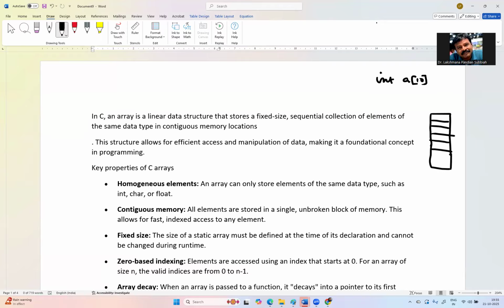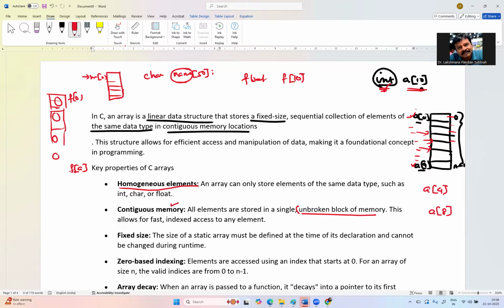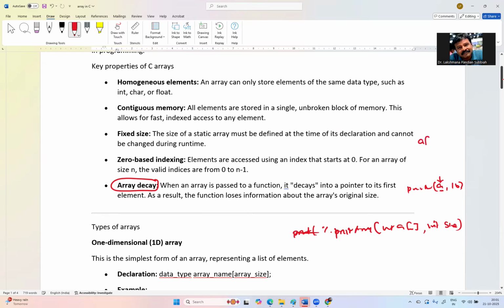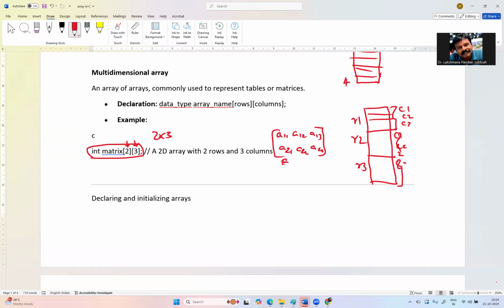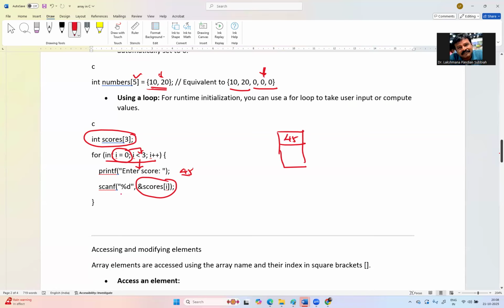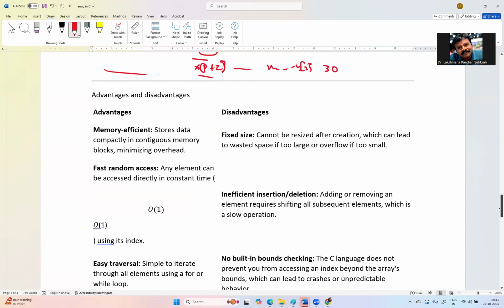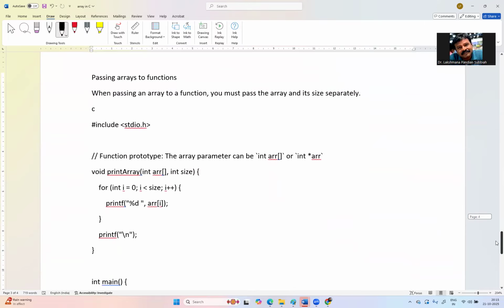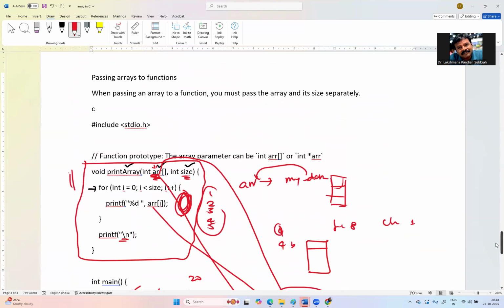CL 4 Arrays in C Language